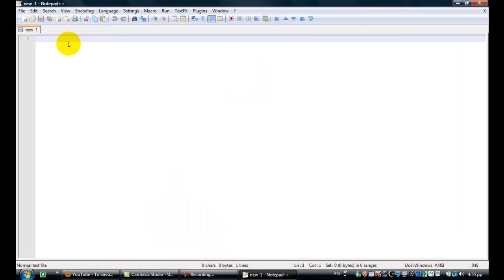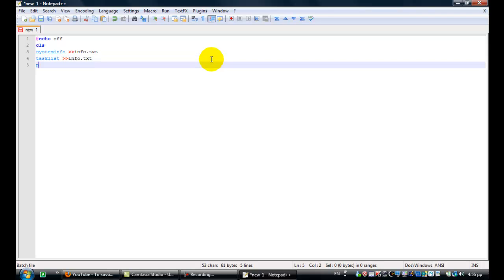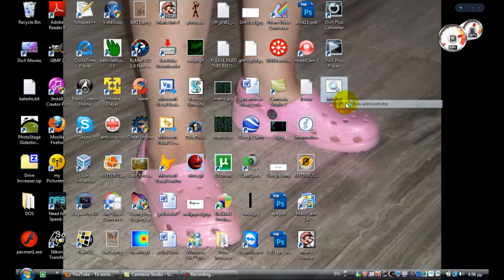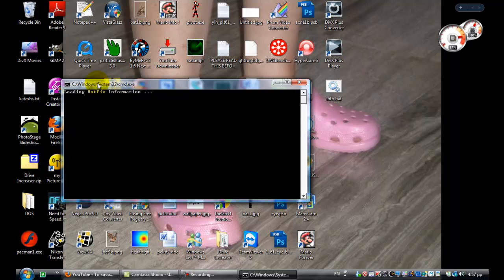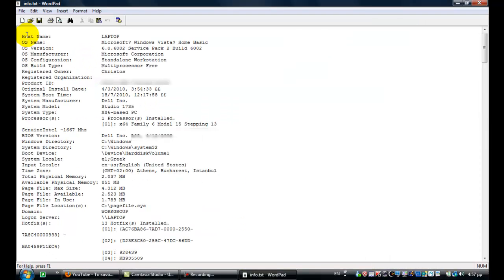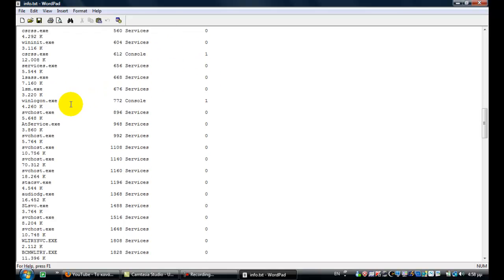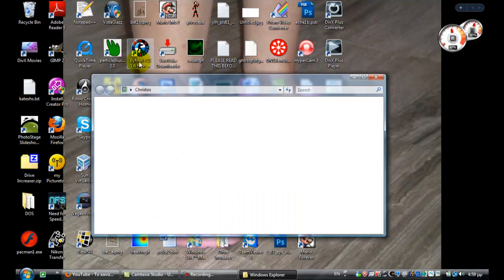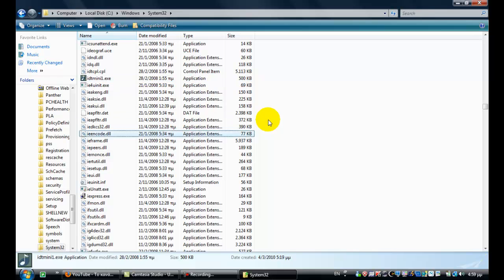How to make a batch file that gets all the information from a system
This is a tutorial for a very simple batch file that will get every single piece of info about your pc, enjoy this tutorial by ballader1!!!